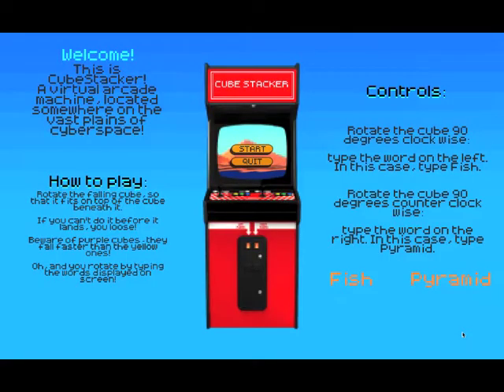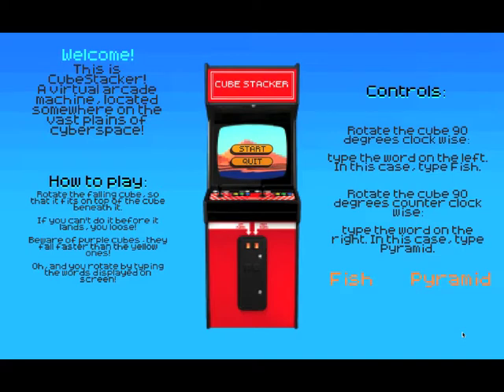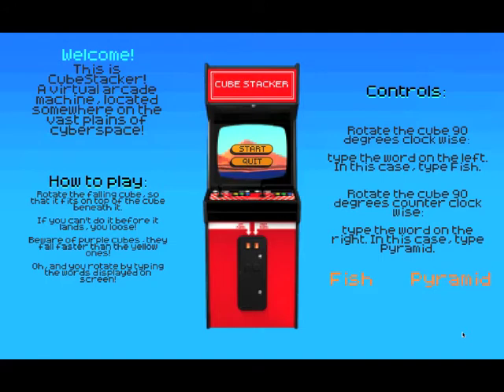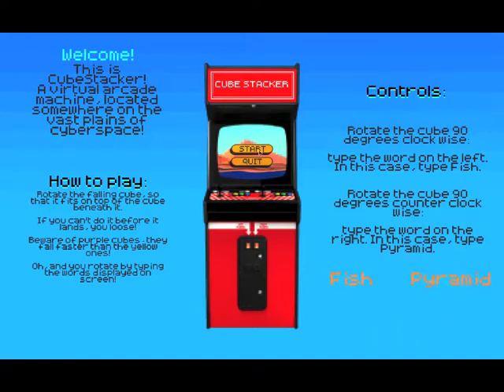Cube Stacker finished playthrough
Finished version of my game 'Cube Stacker'.
A lot of the ambience is done with ambisonics, so listen with headphones for optimal experience!